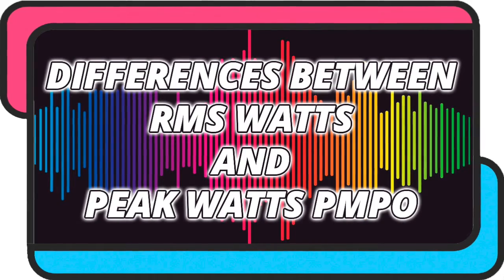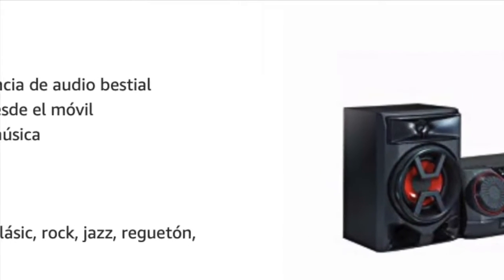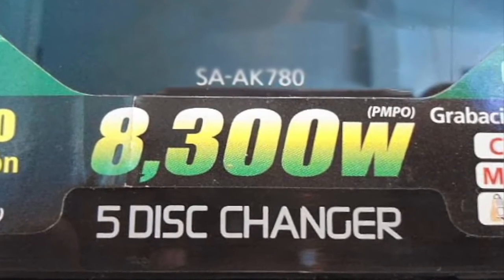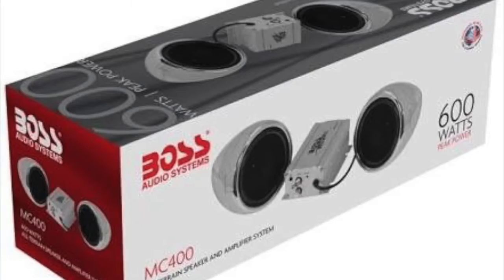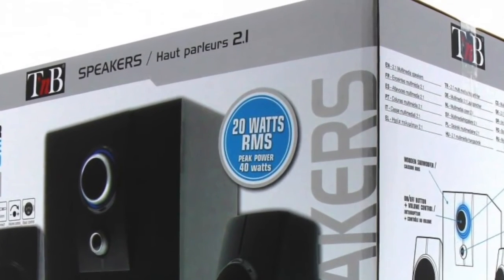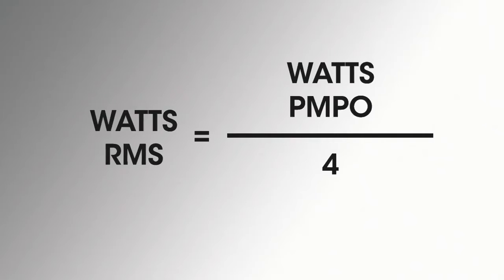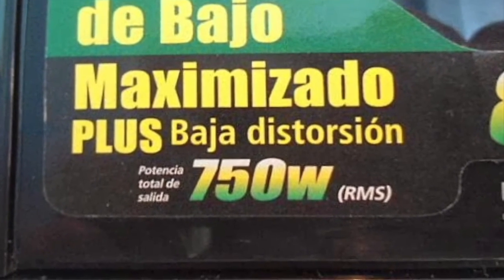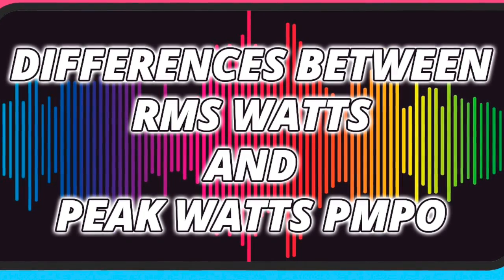Difference between Watts RMS and Watts PMPO